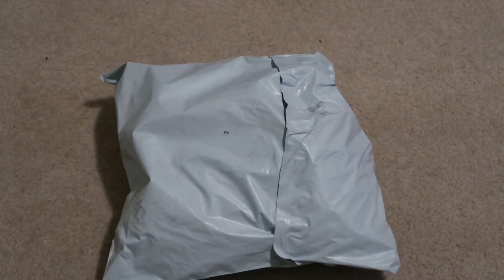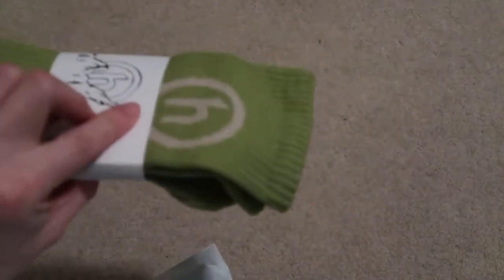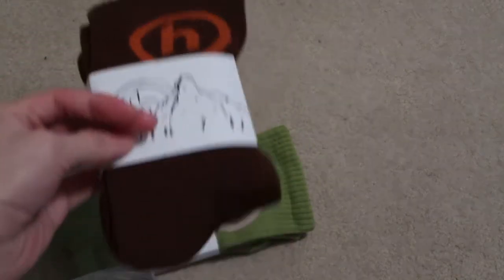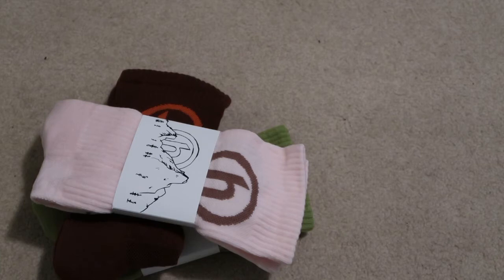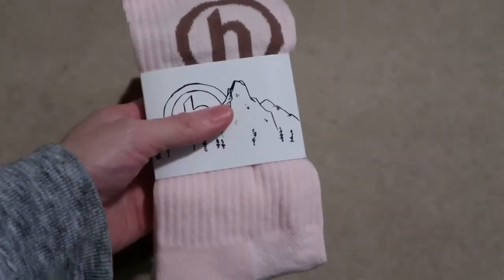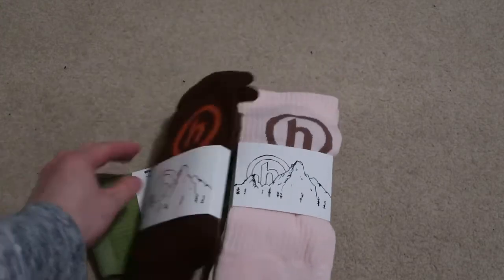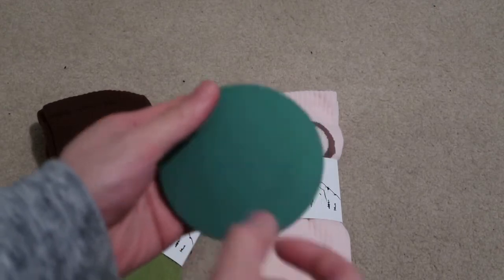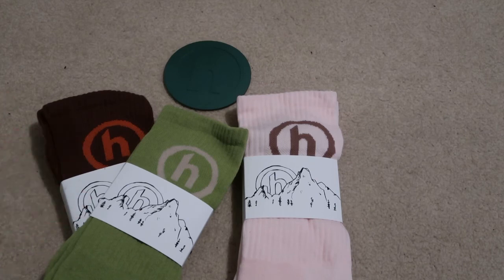HIDDEN.NY SOCKS PICKUP/UNBOXING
HIDDEN SOCKS WHERE ALL THESE IG INFLUENCERS FLEX WITH.